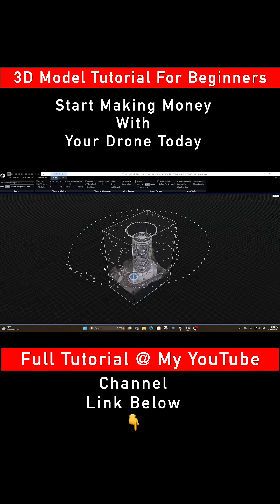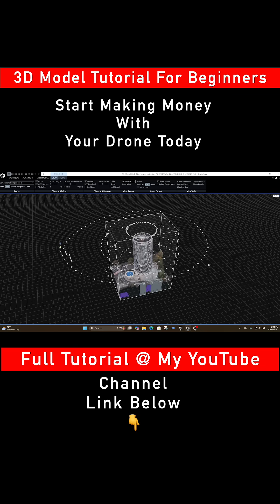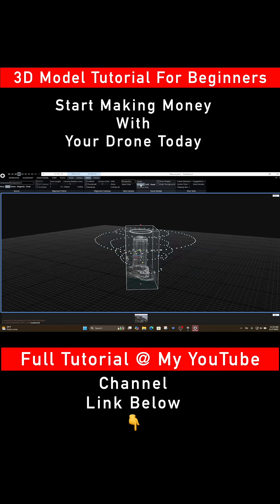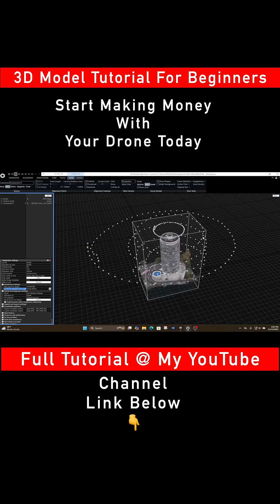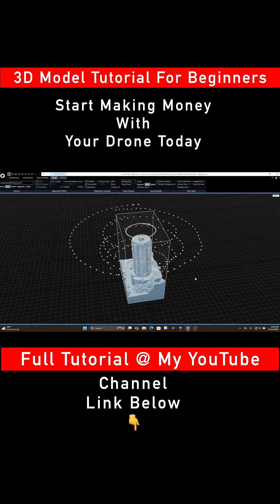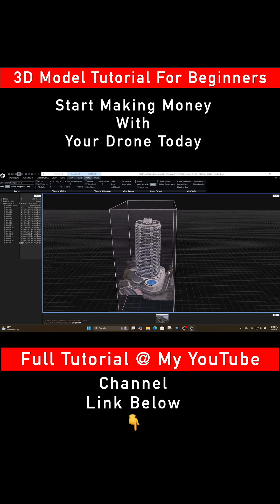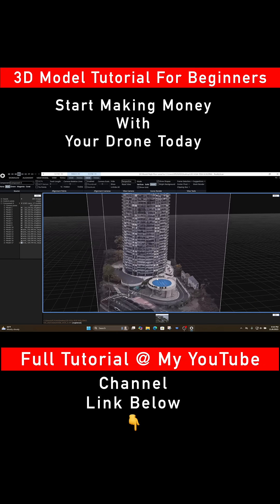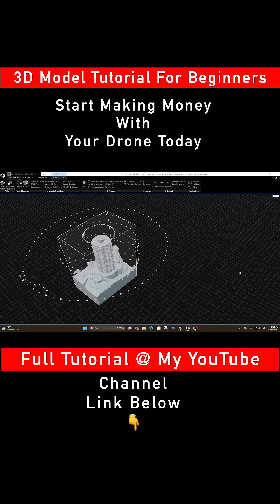DJI Mini 5 Pro High Rise Building 3D Model Photogrammetry Tutorial For Beginners Step by Step Guide.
Learn how to start generating real income with your drone today. This 3D modeling tutorial will give you the skills and confidence you need to begin offering professional services and turning your drone into a true source of revenue.